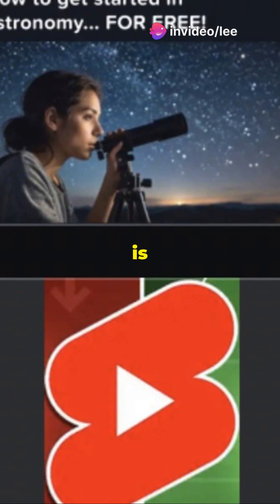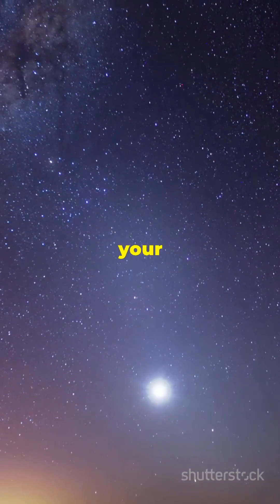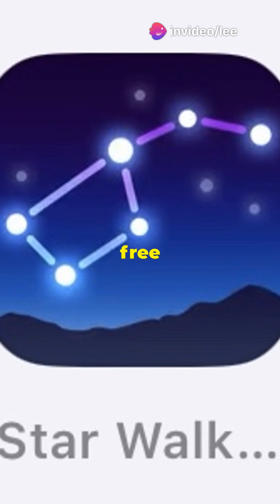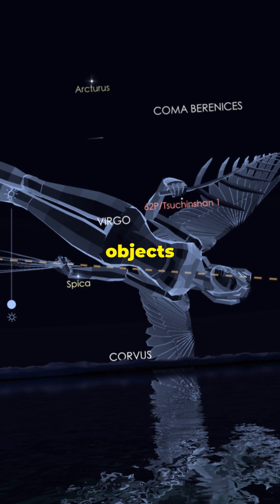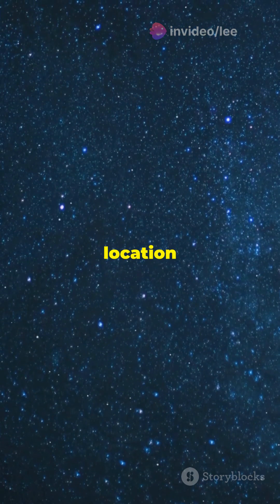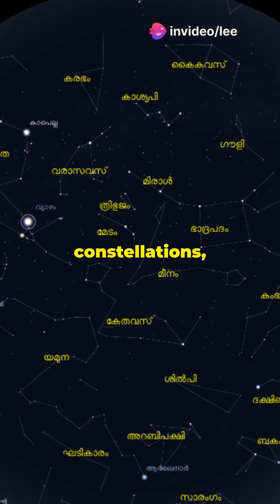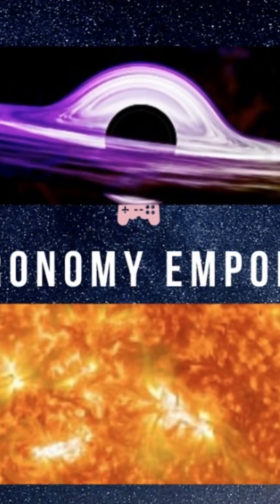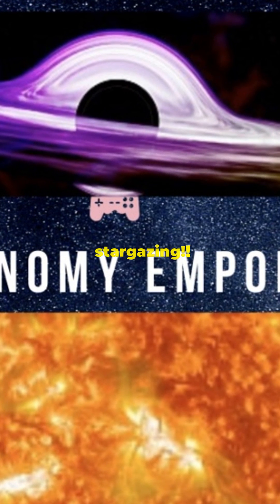Start Astronomy with Your Smartphone 🔭 | Best Beginner Tools & Apps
🔭 Welcome to Astronomy Emporium – Helping beginners explore the night sky, one star at a time!

• Astronomy gear on Amazon UK